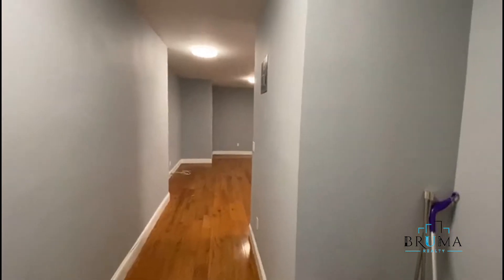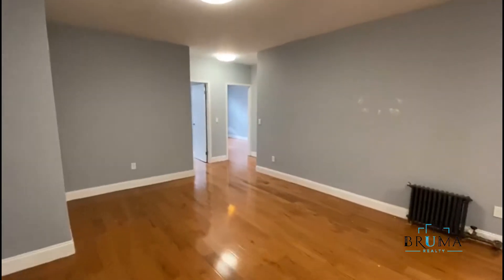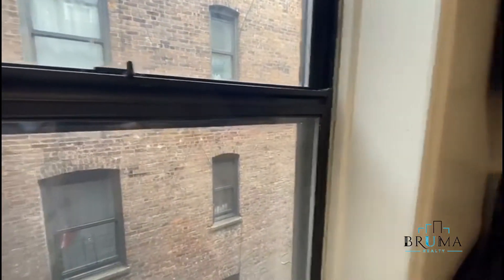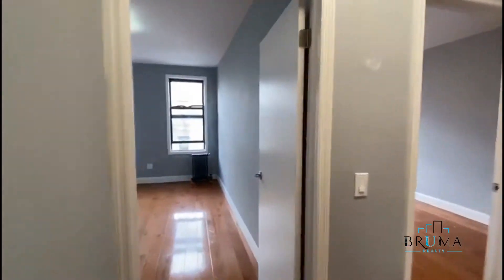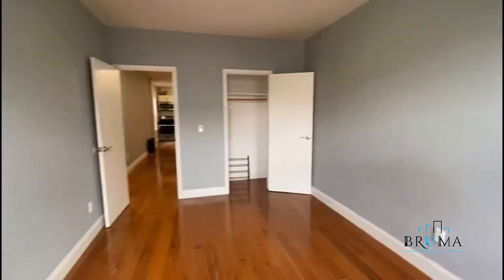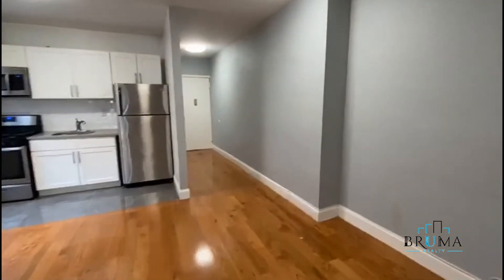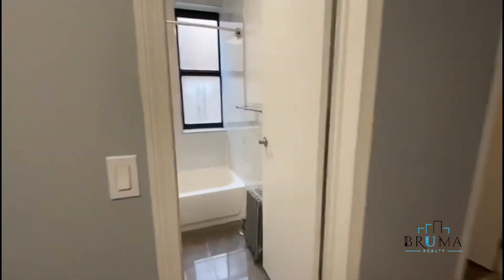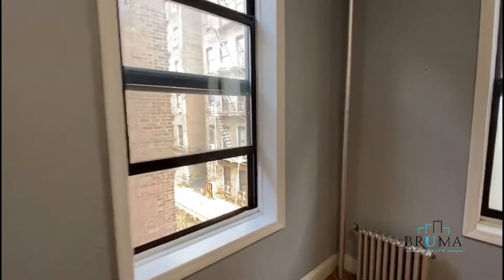46 Wadsworth Terrace #46 (4 Bedroom 2 Bath)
Large 4 Bedroom 2 Bath apartment in Upper Manhattan.